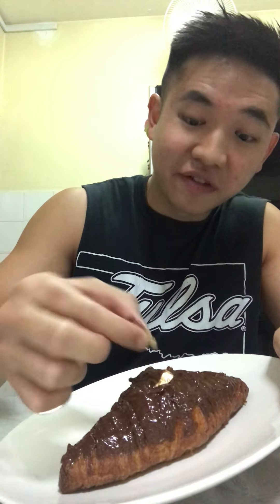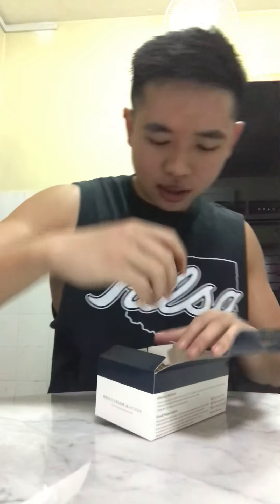Trying Hazukido Croissants!